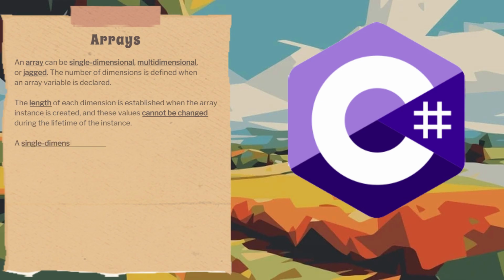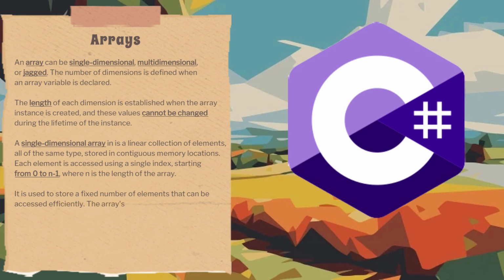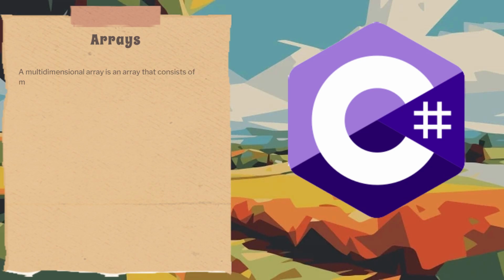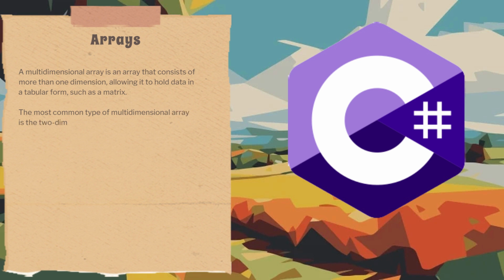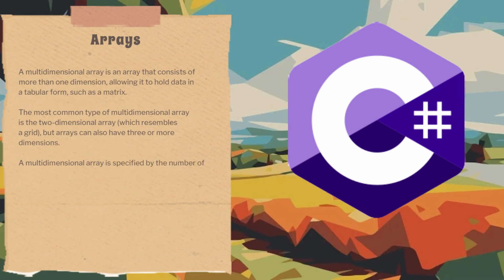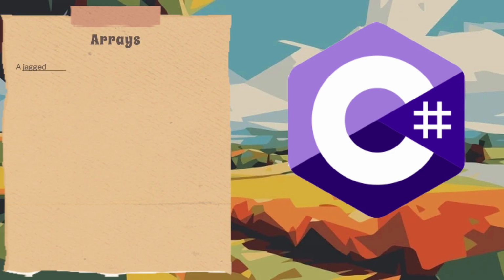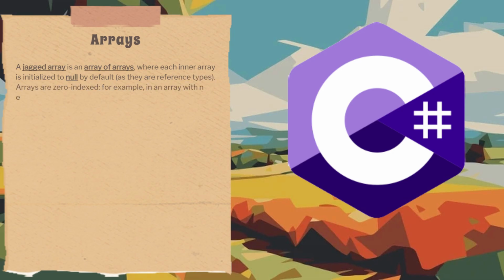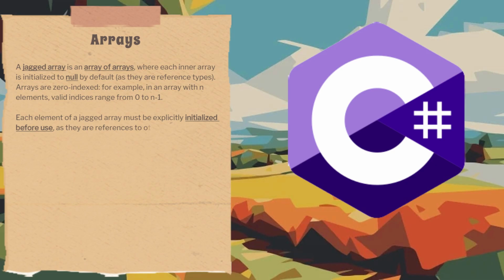07 - Array👨‍💻Section 24💻Learn C#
Section: 24 - Reference Types
Lecture: 07 - Array